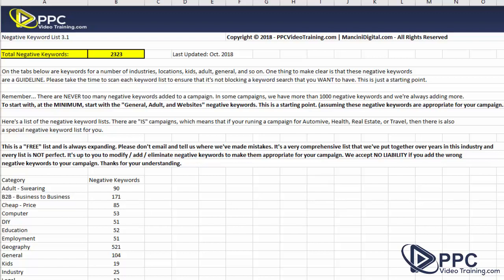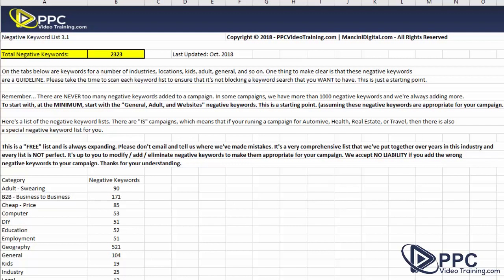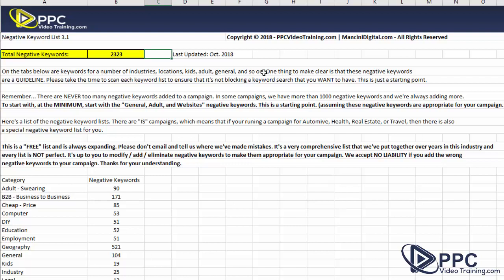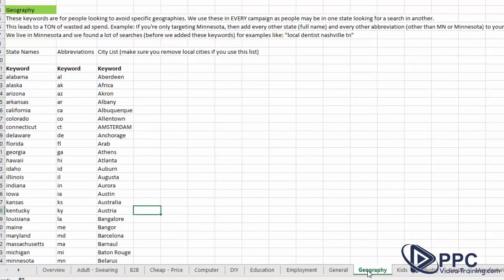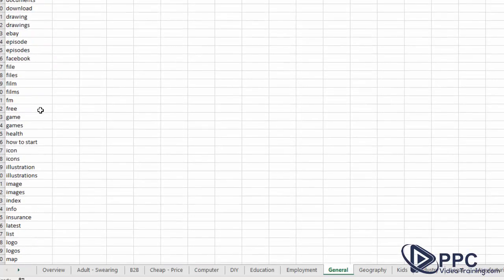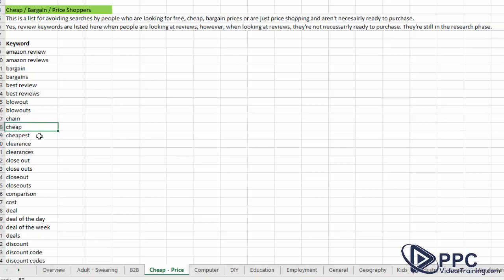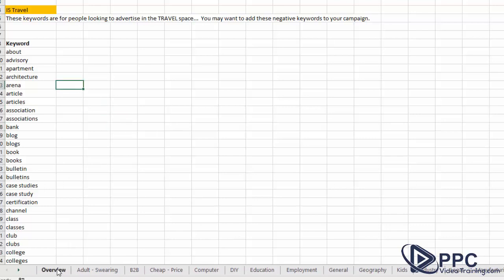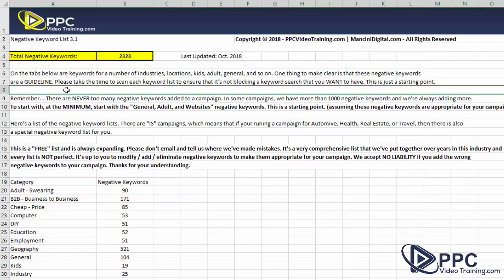2322 Negative Keywords For Google Ads / Google Adwords List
MORE THAN 2322 NEGATIVE KEYWORDS FOR YOU TO ADD TO YOUR GOOGLE ADS CAMPAIGNS (if they're relevant to your Google Ads campaigns of course).

Download the Google Ads Negative Keyword lists today for free

Today, we show you our Google Ads Negative Keywords list. Negative keywords in Adwords have never been more important as it can save you THOUSANDS of dollars when done correctly.